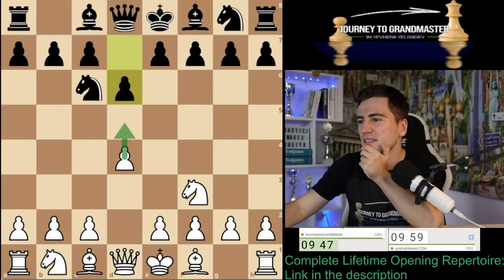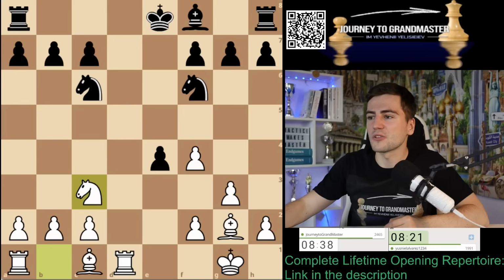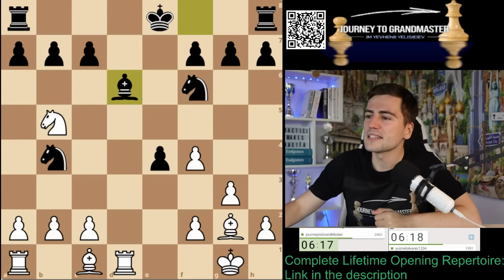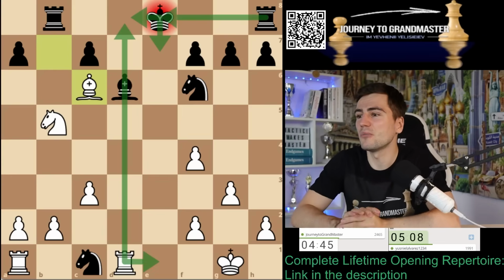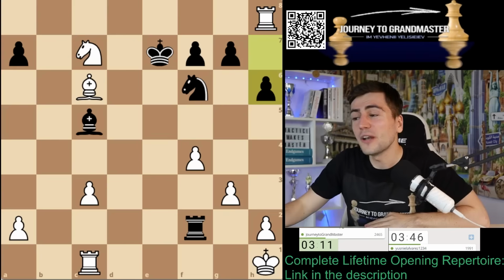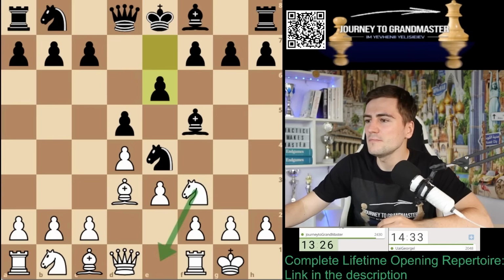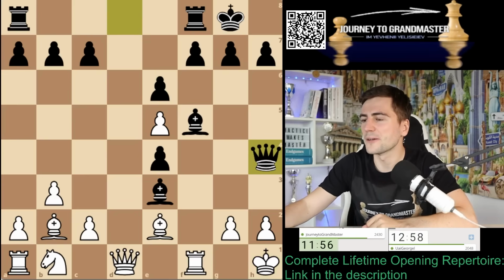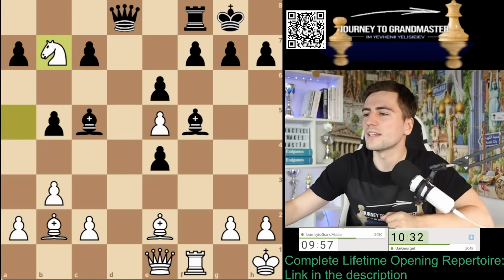This Super Rare Opening Beats 99% Players Under 2000 ELO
On a mission to help 100 000 chess players to get to the next level.
The place where you can improve every single aspect of your chess game with IM Yevhenii Yelisieiev.